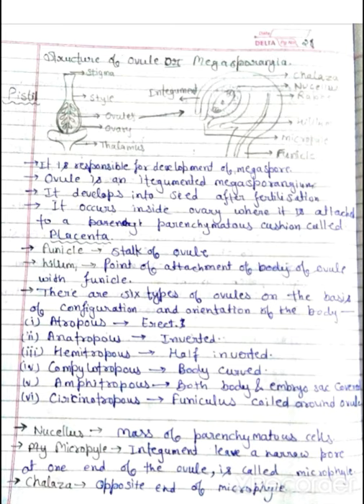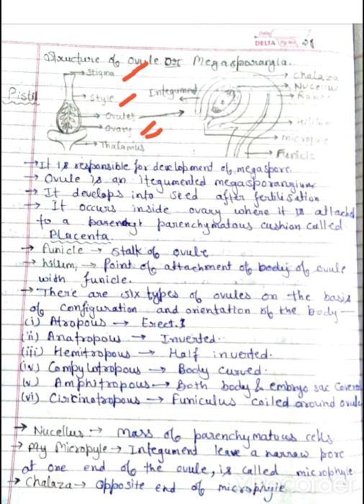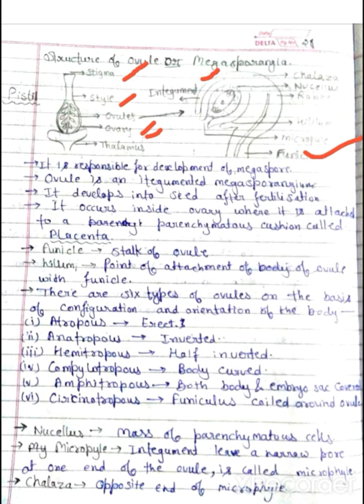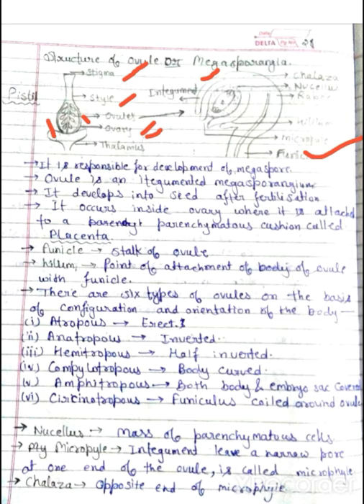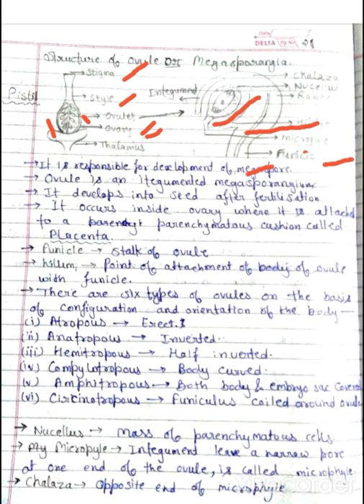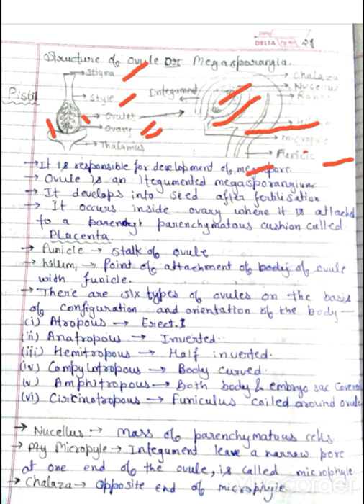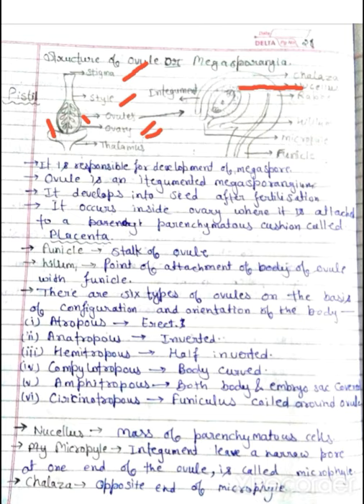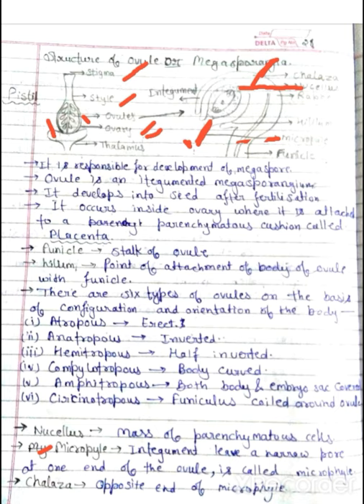Class 12th, Reproduction in flowering plants 7, August 2, 2020